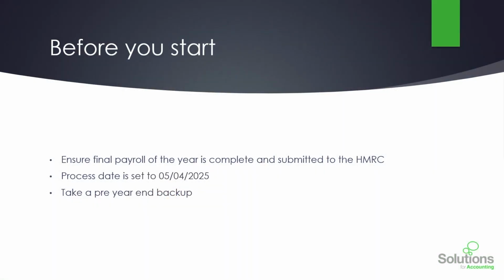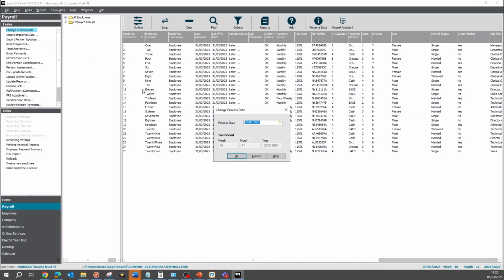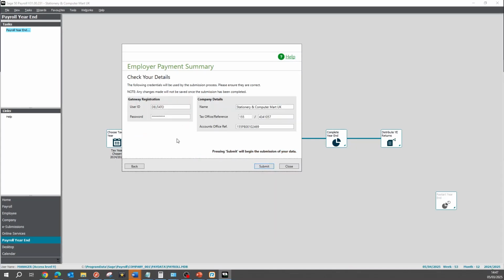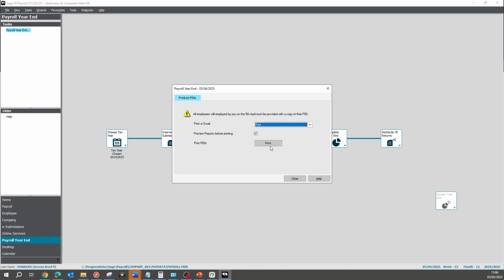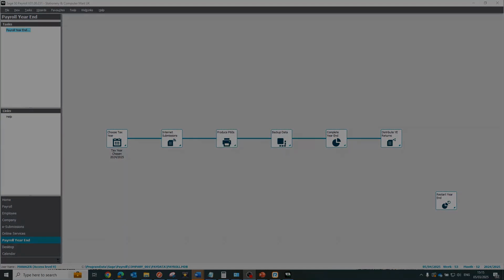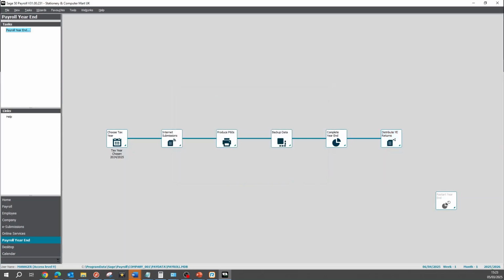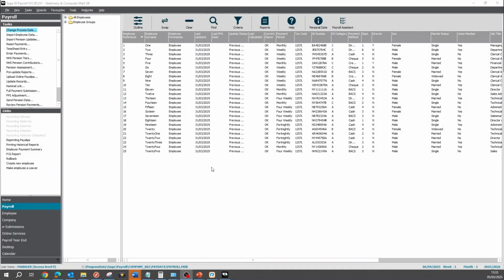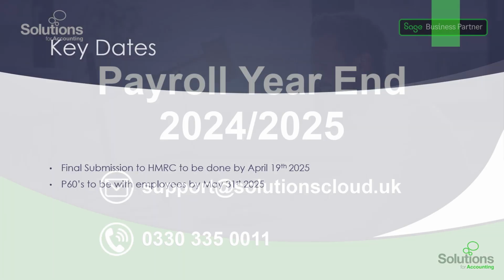Payroll Year End - 2024/2025 Guide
Payroll year end can be a stressful time for many companies. In this video, our Payroll expert Neil will walk you through all the necessary steps to completing your Payroll year end for 2024/2025.

Solutions for Accounting is a Derbyshire-based business and the UK’s leading provider of financial management software solutions, helping businesses to drive business growth.